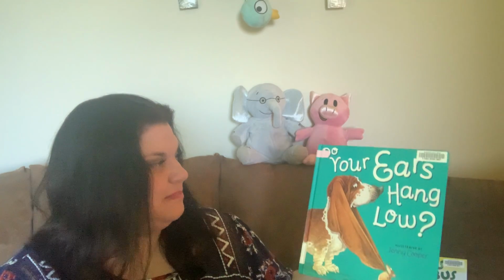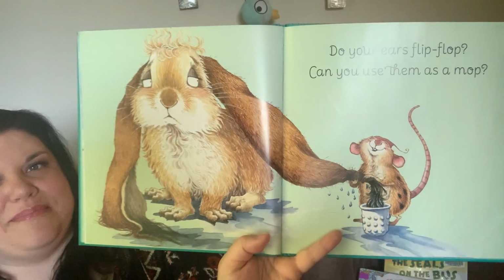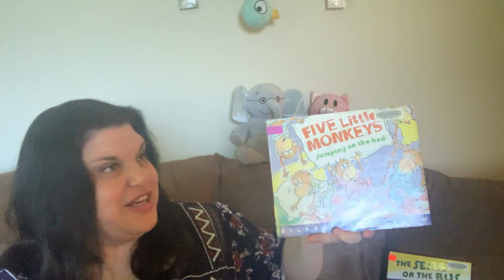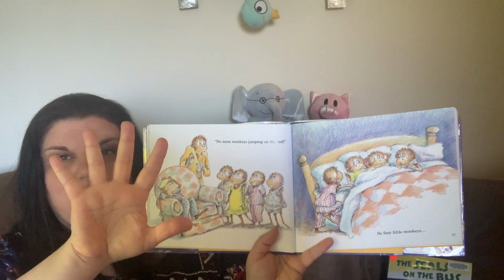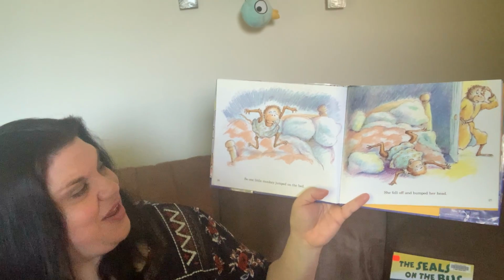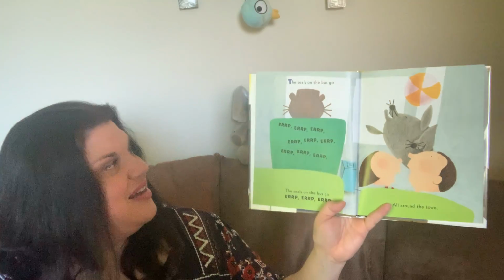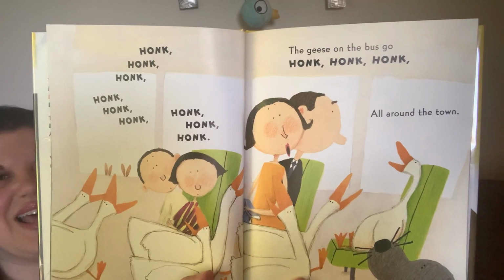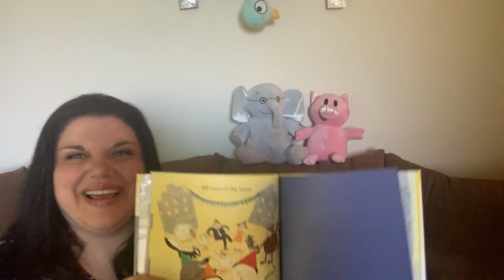Miss Tina Time - Episode 6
Do you like to sing? I sure hope so because this week's Miss Tina Time features books that you have to sing instead of read!  Get ready to sing loud and proud with Miss Tina!